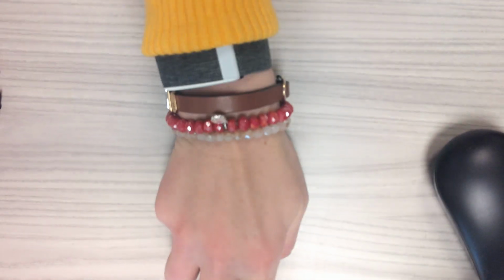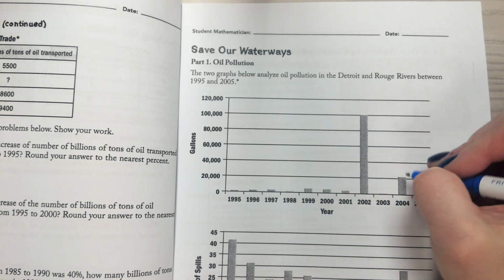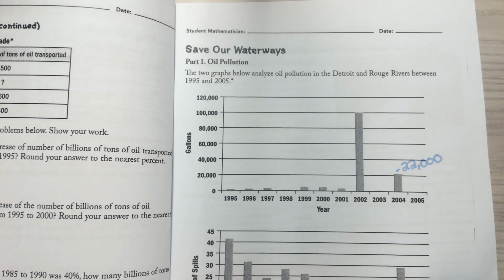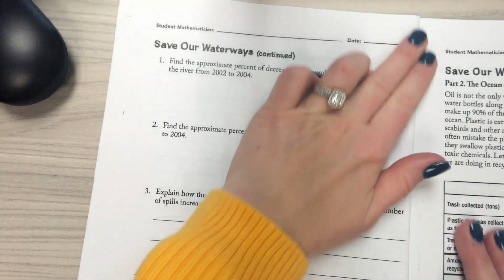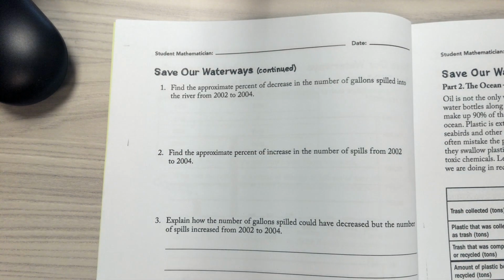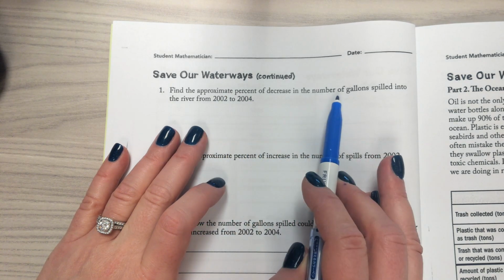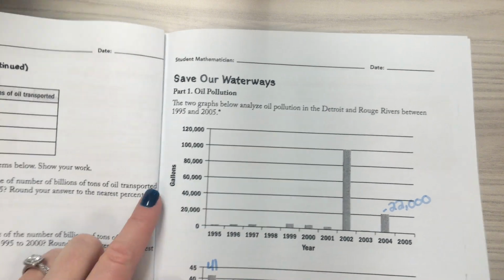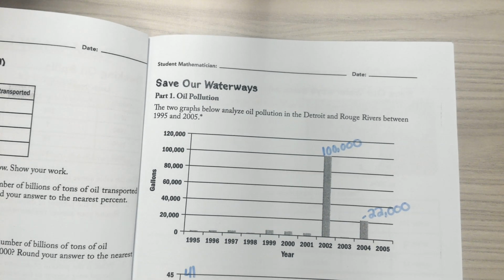Save Our Waterways, Part 1, Questions 1 & 2